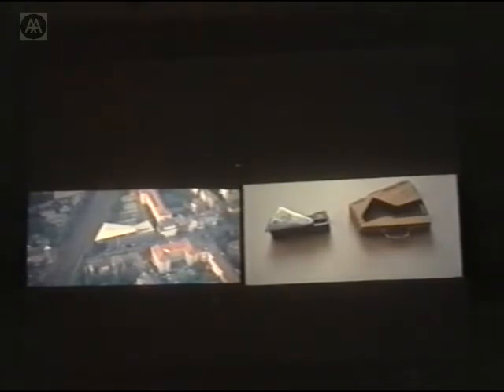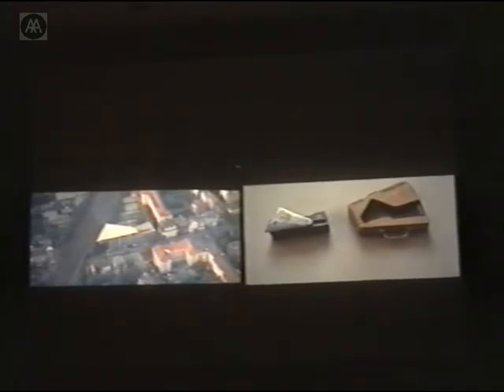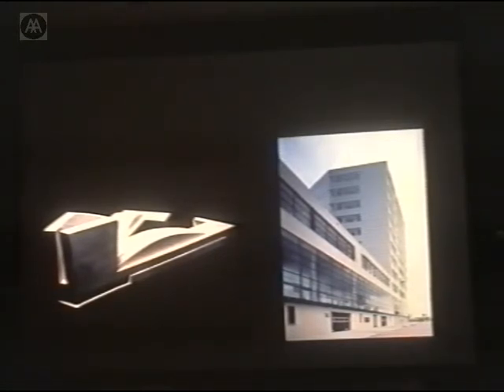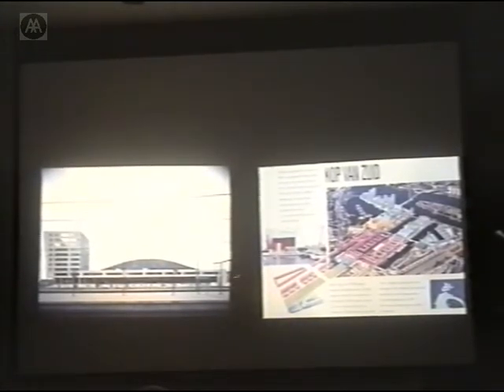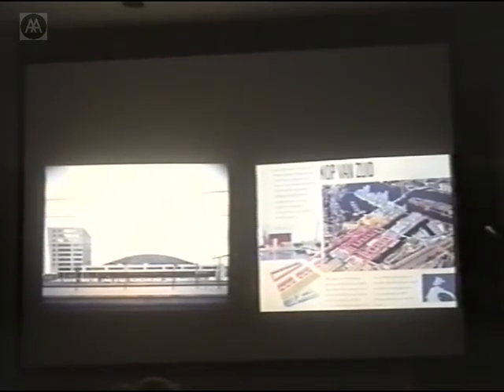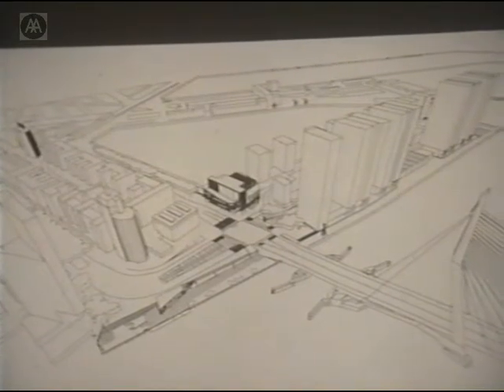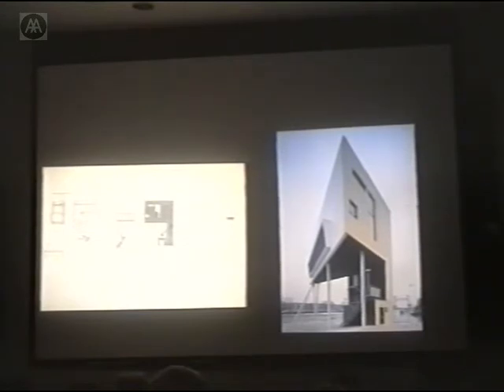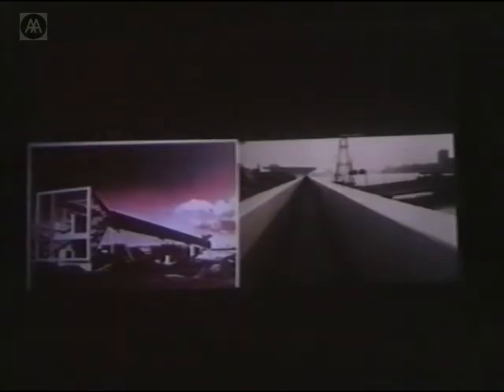Peter Wilson - Presence, Absence and Mass - Further Interventions in the Eurolandschaft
Peter Wilson discusses architecture and urbanism through a presentation of his recent work with the German-based architectural practice Architekturbro Bolles + Wilson which he formed with Julia Bolles-Wilson in 1988. The practice has won prizes in many international competitions including first prize for both Munster City Library in 1987 and the Japan Architect competition in 1988. Peter Wilson was an AA Diploma Unit master from 1978 to 1988.